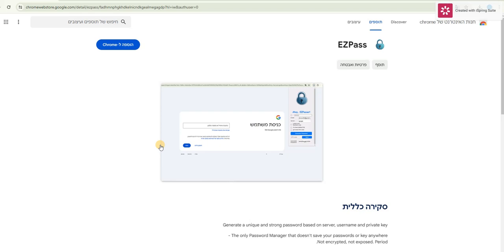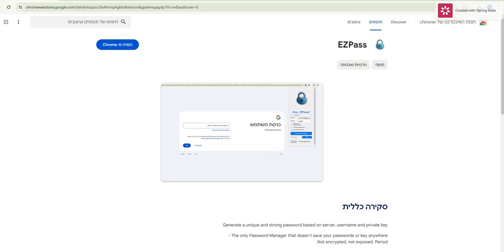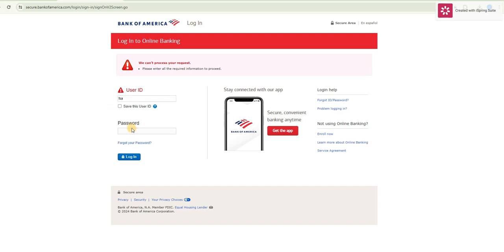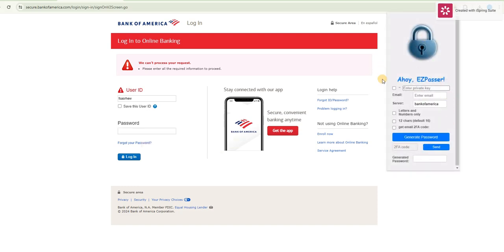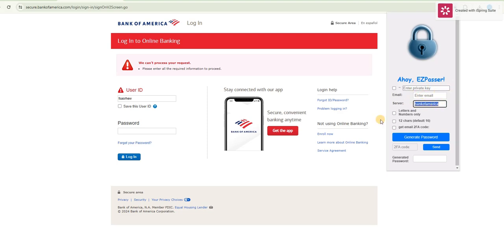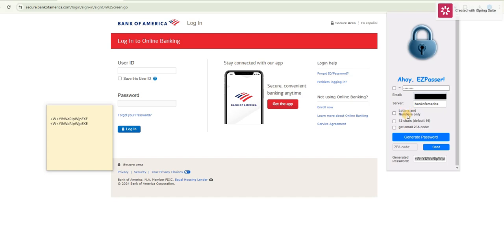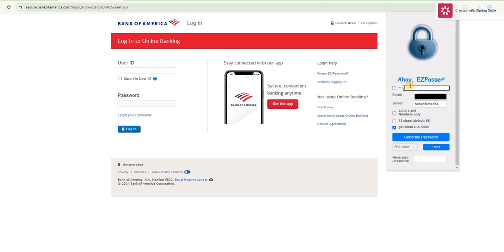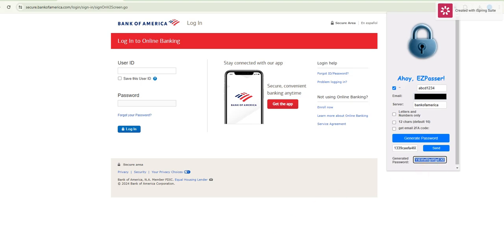EZPass Password Manager - installation and use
Walk-through on getting EZPass Password Manager's chrome extension up and running in your browser.

Get EZPass today and secure your online identity like never before!